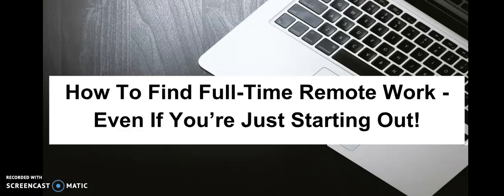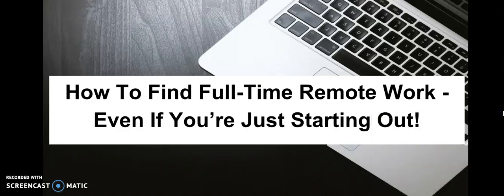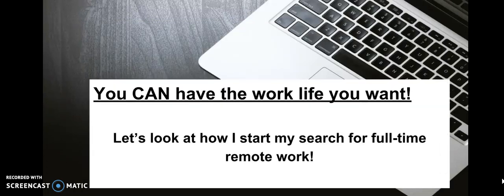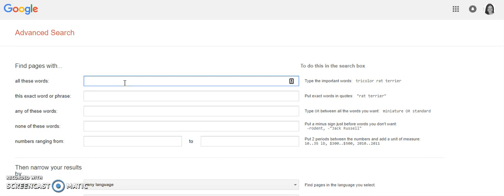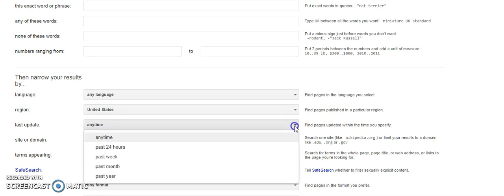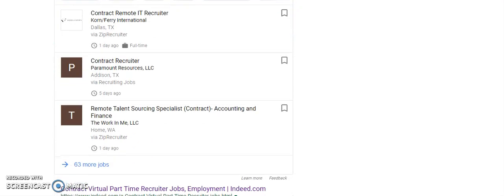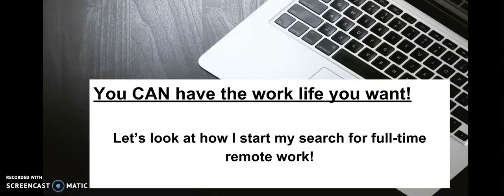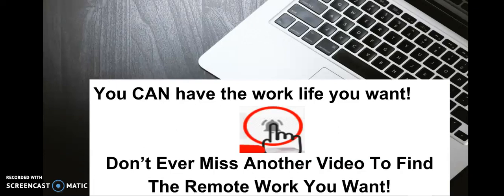How To Find Full Time Remote Work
How To Find Full-Time Remote Work - Even If You’re Just Starting Out!
Wanting to find real remote work that pays a real salary you can live on?
Full-time remote work is easier to find than you might think.
Prepare, then stay consistent in your search and you will find something that is perfect for you:)
If you truly have made up your mind that you want to work from home, you CAN!!

In this video I share how I start my search for a new remote position
Start applying, stay consistent, and find work from home today!
This is obviously not an exhaustive way to start your search but it is a great start for all of the freedom chasers out there!

✅    Freedom Chaser Resources From Kay   ✅

How Kay Makes Income:
Amazon FBA - I am starting e-commerce in 2018, and soon will be sharing what I know with anyone who wants the information!
Freelance work - I help local business owners get leads/customers for their business
Freelance work - I also do contract work as an HR professional
I help people find remote work leads message me or see more info below

Sites Referenced in video:

Google.com

Bonus: Legit Online Jobs- Get The Most Work At Home Opportunities For One Low Price
Bonus Side Hustle: Have a car? Become a Driver with Lyft:

Bonus: Need a Safe Way Home? Get $20 toward your first ride with Lyft-You’re welcome. Lol

✅   CONNECT WITH Kay  ✅

▷ Go to my free website and let me know what you would like to see there (it’s a work in progress. lol)

QUESTIONS: Do you have questions about, entrepreneurship, making money from home, marketing, or anything in between? If so post your comments below.

Remember, you can have everything you want in life if you help enough other people get what they want!

You can work from home like Kay!

If you will use the resources I recommend to start a profitable business for yourself, make sure that you get business and legal advice. I can’t be responsible for you making tons of cash from something I recommend and then not paying your taxes or anything else that you might want to blame me for. “ Kay Gambrell is no way responsible for you, the actions you take, or cash you spend.